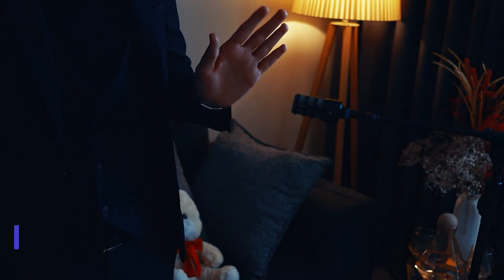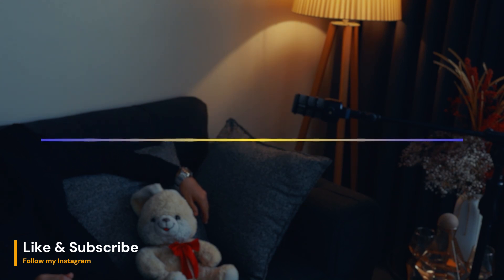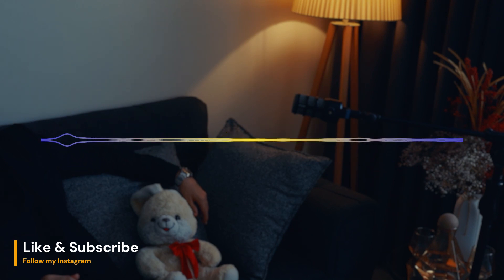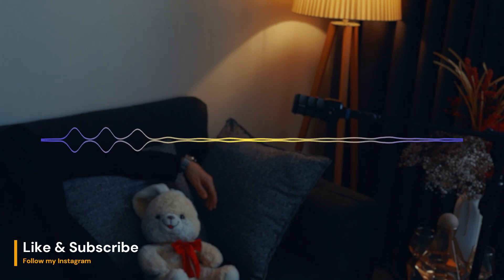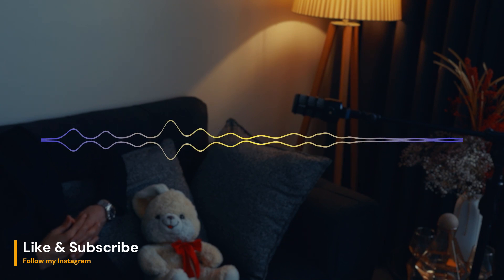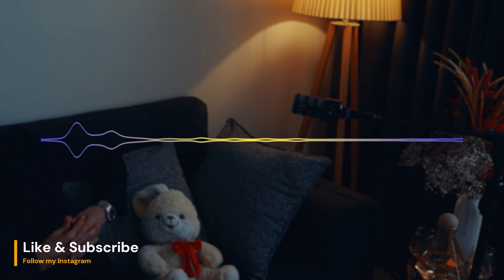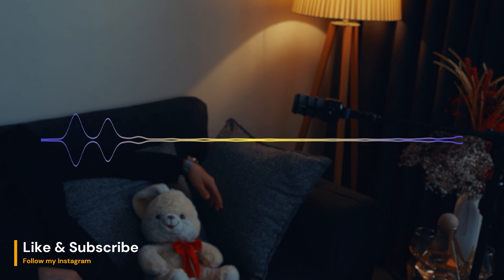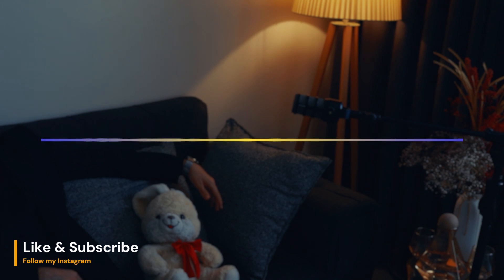Introduction to Psychology: Understanding the Mind and Behavior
Are you interested in learning more about the science of the mind and behavior? Look no further! This video provides a comprehensive overview of psychology, including its definition, history, and various subfields. You'll also learn about the scientific method and how psychologists conduct research to study the mind and behavior. Plus, discover some key concepts and applications of psychology, and find out how you can get involved in the field. Whether you're a psychology major or just want to learn more about the inner workings of the mind, this video has something for everyone.